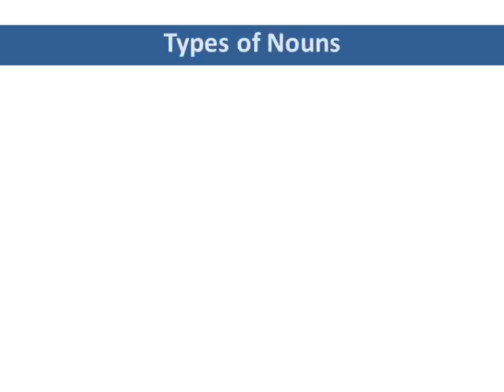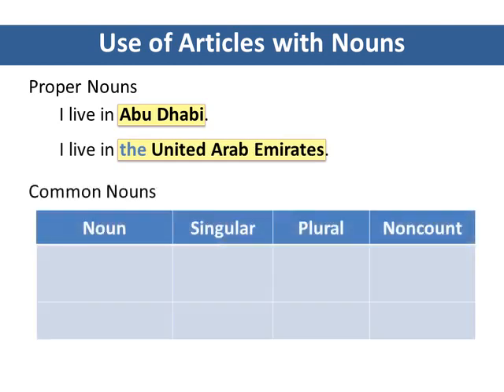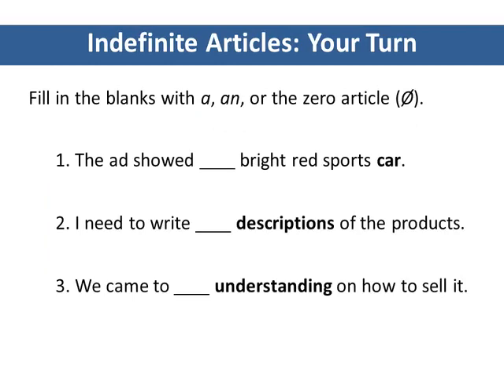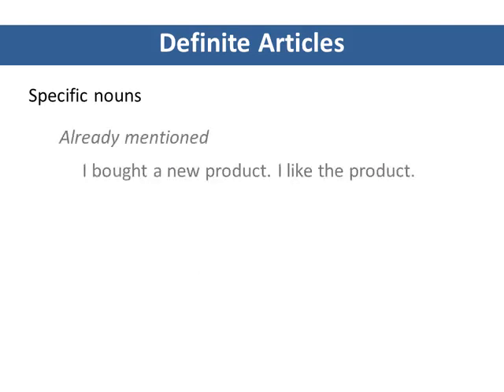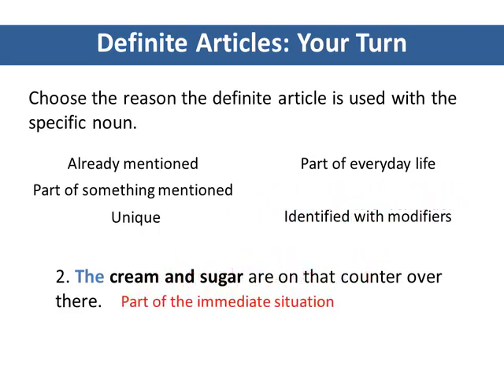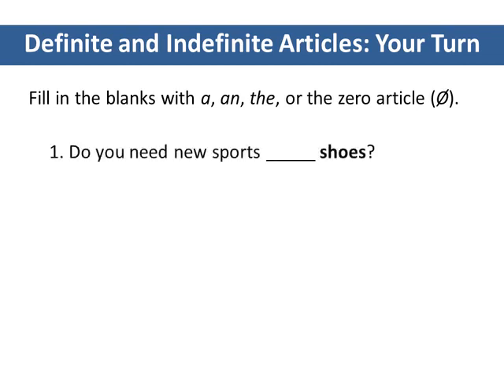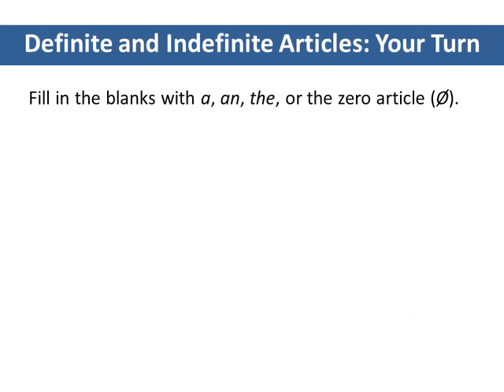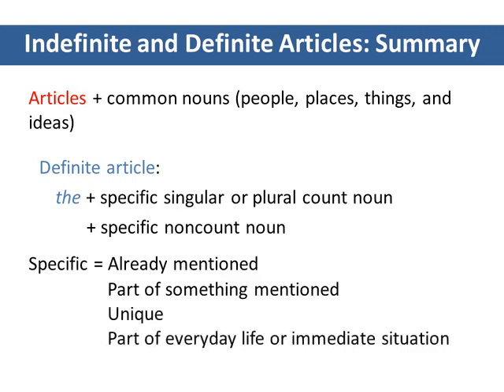Definite Indefinite Articles